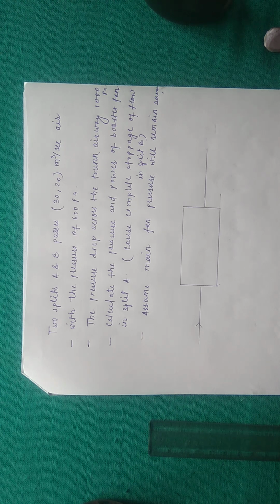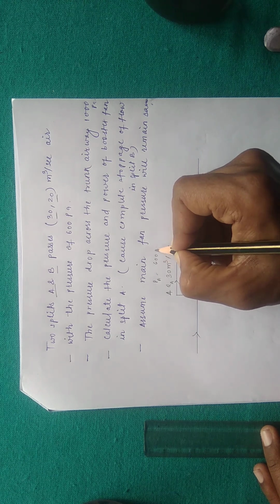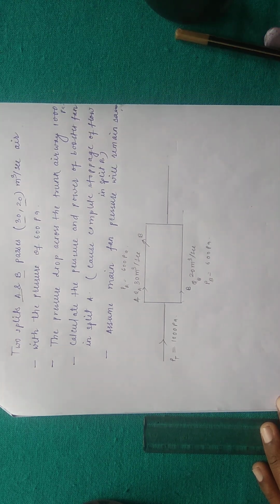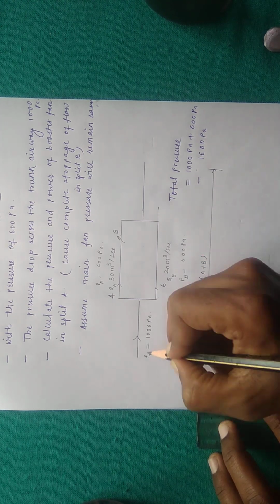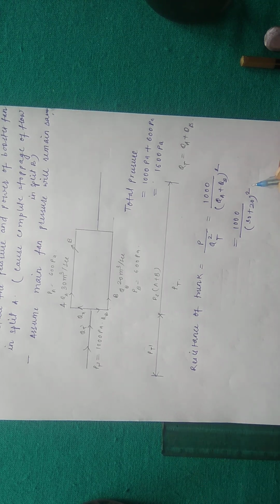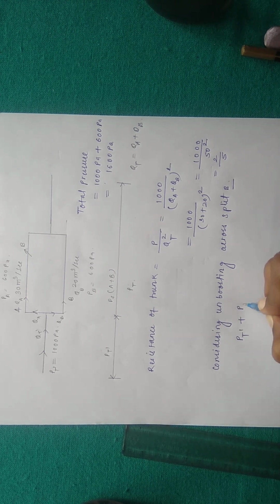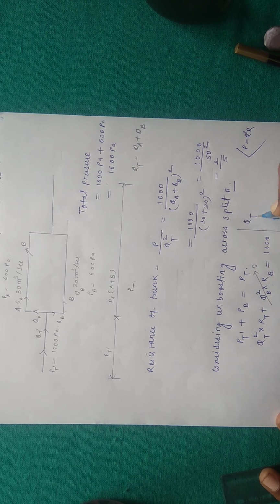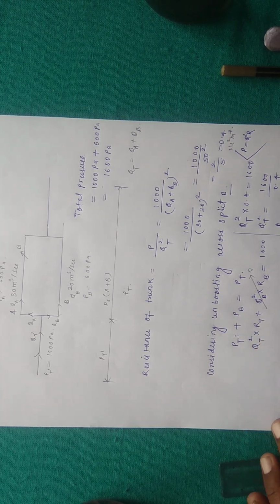Type:- 2 pressure quantity distribution across the split or trunk Airways